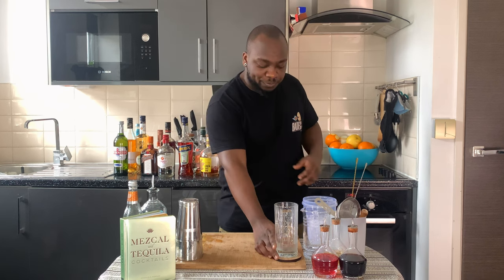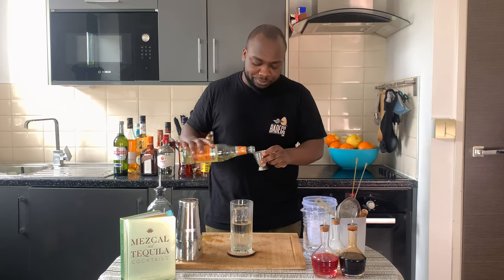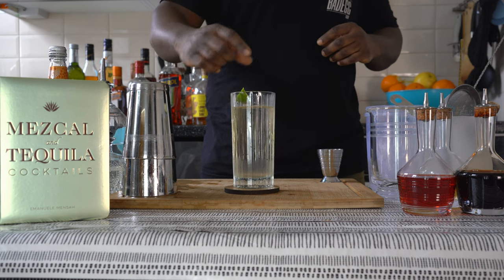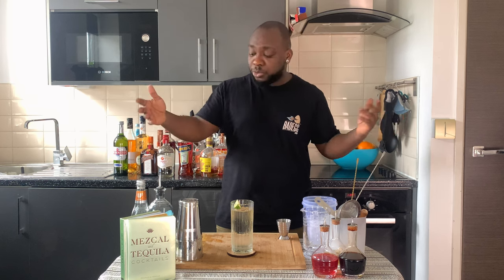How to make a GIN SPIDER HIGHBALL with LELE | COCKTAIL with GIN & GINGER ALE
📗 MY NEW BOOK "MEZCAL and TEQUILA Cocktails"

INGREDIENTS:
45ml Gin
1 dash Angostura Bitters
Top Up (around 75ml) Ginger Ale

Garnish:
1 Lime Wedge

We would love to have you in our Cocktailswithlele!